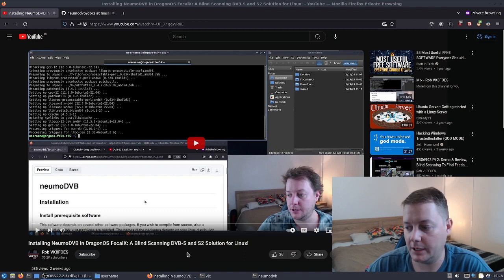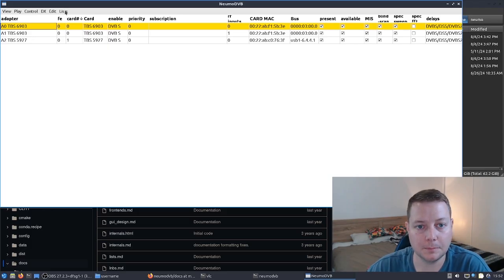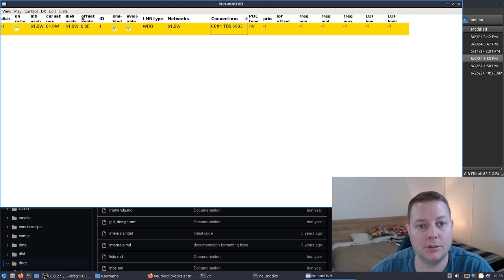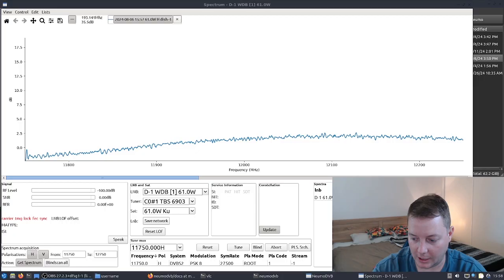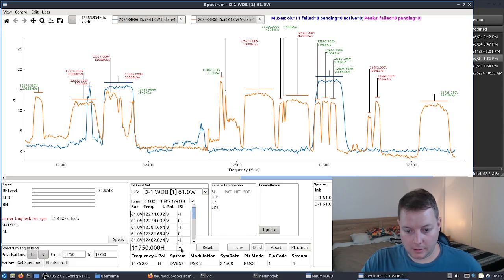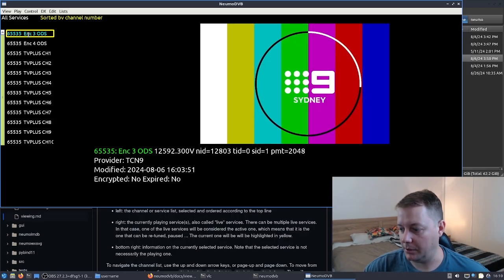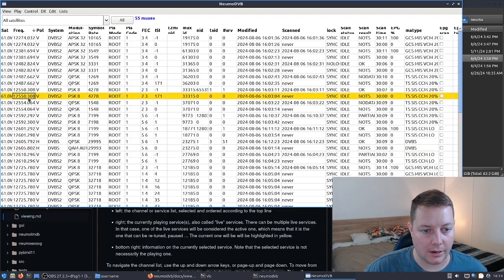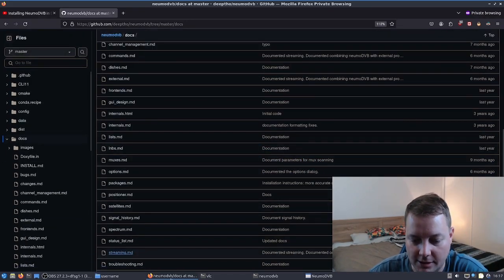NeumoDVB Configuration and Usage: LNB Setup, Blind Scanning, Watching TV and Streaming to VLC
Viewers of my channel should know that I am a huge fan of the esoteric hobby of satellite television. But a common complaint amongst DVB-S enthusiasts is that blind scan capable TV decoding software for Linux operating systems doesn't exist. Blind scan is the capability of a satellite television receiver to search for, and lock onto a transponder signal that it doesn't have stored in its memory. Blind scan is a highly desirable feature for myself and others who love hunting for obscure and hidden signals that aren't intended to be decoded by the public.

Meet NeumoDVB, developed by prolific satellite TV internet forum user 'DeepThought'. Released in the year of 2020, this software claims to bring the long-awaited blind scan feature to Linux machines that have a DVB-S tuner card or USB device installed. However, with all of NeumoDVB's complex features comes great difficulty in getting it working. Ubuntu is a great distribution for beginners to which myself and many others use as a first step into the world of Linux, and DeepThought states that NeumoDVB probably won't work on all on the latest versions of Ubuntu.

And of course, as per usual, it's Aaron from@cemaxecuter7783to the rescue! After a mutual viewer of our channels contacted Aaron about getting NeumoDVB working in DragonOS FocalX, he got to work and figured out a method of building and installing NuemoDVB on the later versions of DragonOS FocalX, particularly R35 and R36. Join me in part two today, where I show my viewers the minimum amount of configuration needed to get NeumoDVB receiving satellite TV signals. After that task is complete, I demonstrate the software's blind scanning capability. And I conclude the video by showing my viewers how to stream live television from NeumoDVB to VLC media player.

That will conclude my NeumoDVB video series for the time being. Huge thanks to @cemaxecuter7783for getting this working for us Satellite TV nerds! Thanks very much for watching!

COMMANDS:

~/neumodvb/gui/neumodvb.py

vlc udp://@:9999